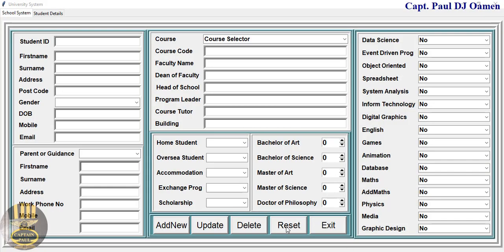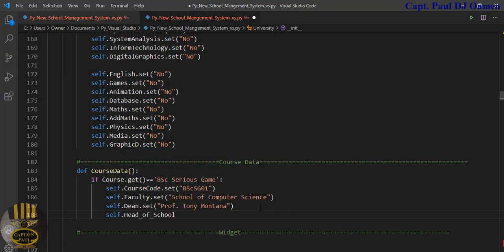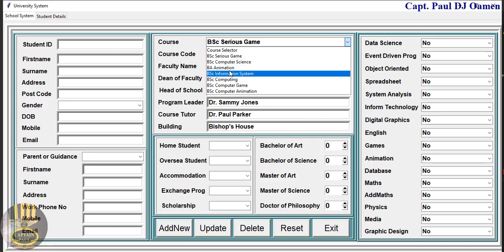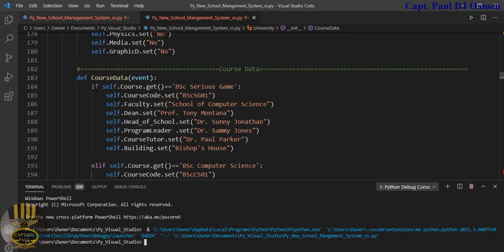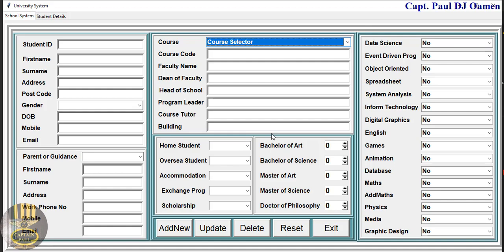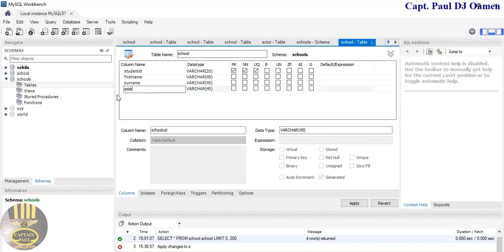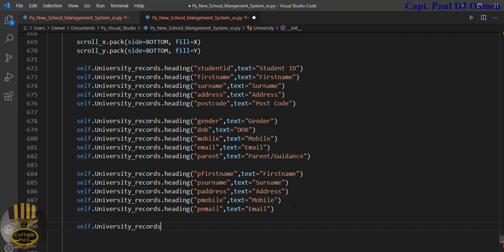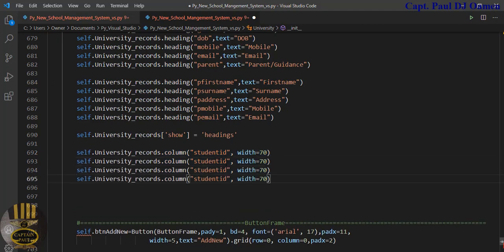How to Create School Management System with MySQL using Python in Visual Studio Code - Part 3 of 4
How to Create School Management System Develop with MySQL Database using Python in Visual Studio Code. In this video tutorial, you will learn how to create Frame, Treeview, Button Widget, Label Widget, Combo Box Widget, and create Functions.

Channel Members can Download the School Management System Develop with MySQL Database in Python Using Visual Studio Code and modify it for their own personal use: Plus one other source code per month. Total - 2 Source codes Per Month, only: